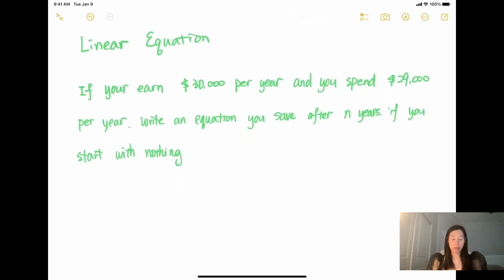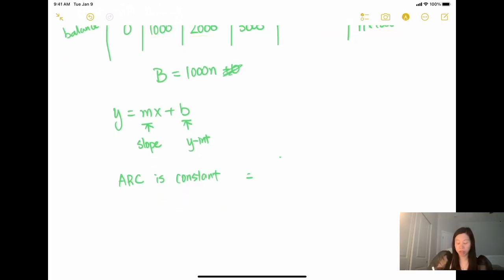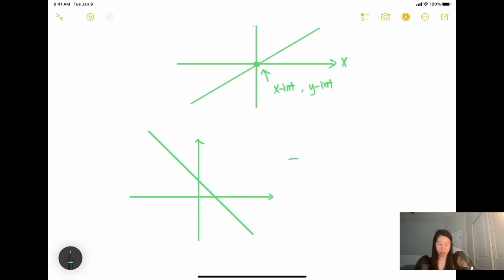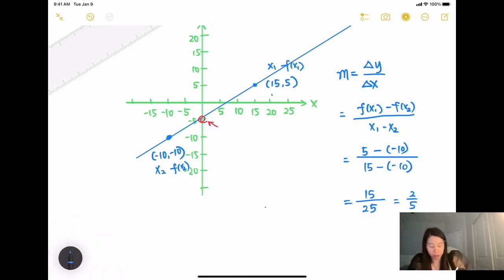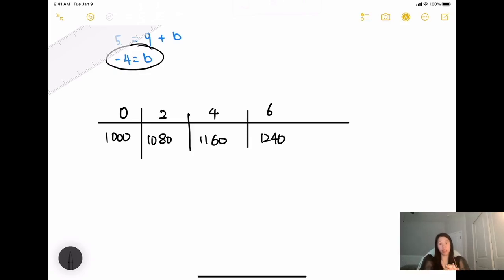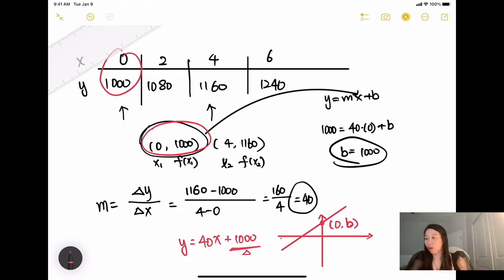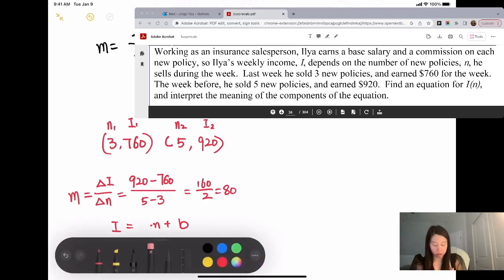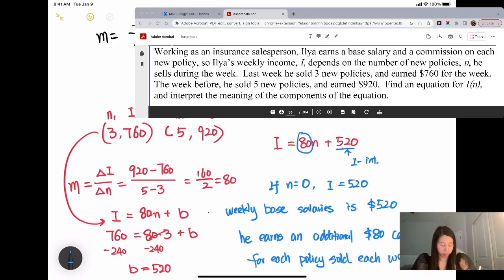MATH 147, 1.4 Linear Equation